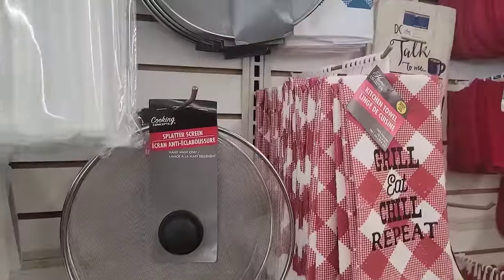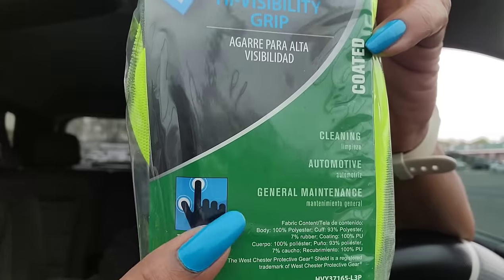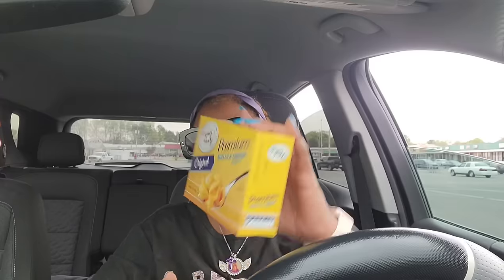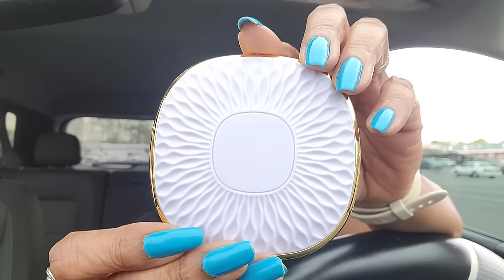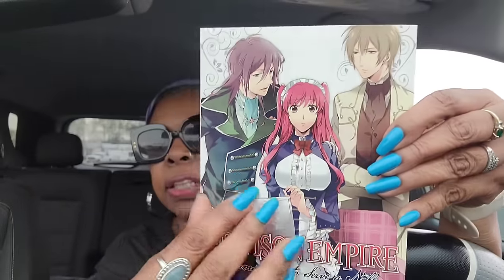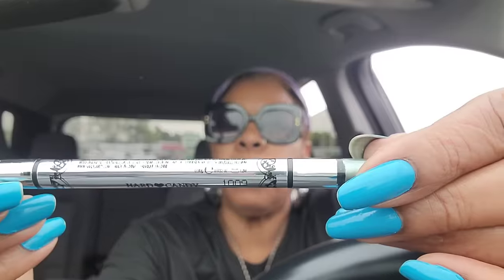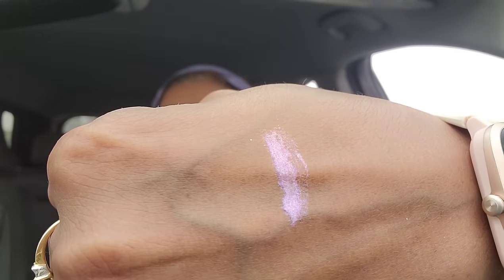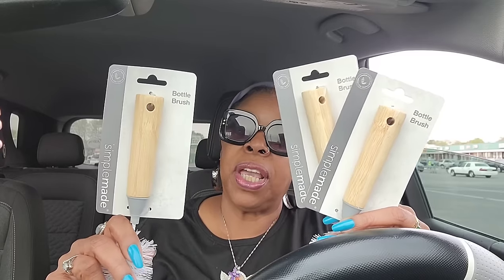"Discovering Dollar Tree Gems on Swt Sadie J TV"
Welcome to Swt Sadie J TV, where I share the latest Dollar Tree New Finds! Join me as I hunt for amazing deals and hidden treasures in the aisles of Dollar Tree. From household items and decor to beauty products and snacks, I'll show you all the best finds that won't break the bank. Tags: Dollar Tree, Dollar Tree haul, Dollar Tree finds, budget shopping, affordable finds, dollar store treasures.